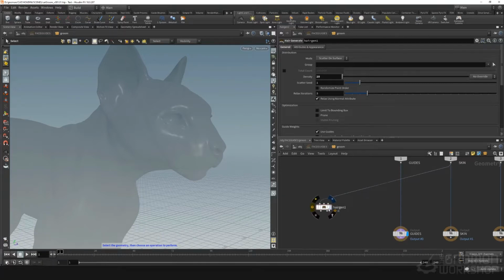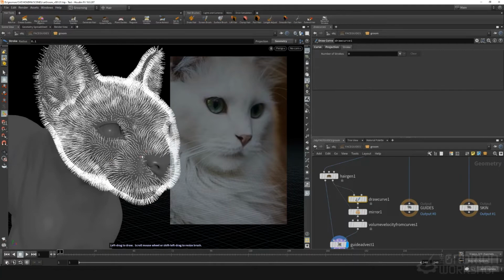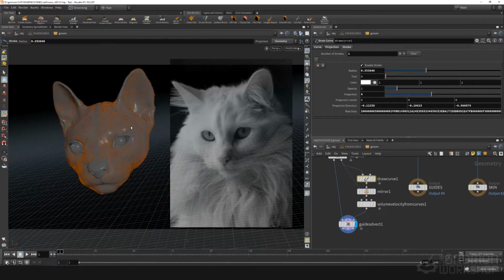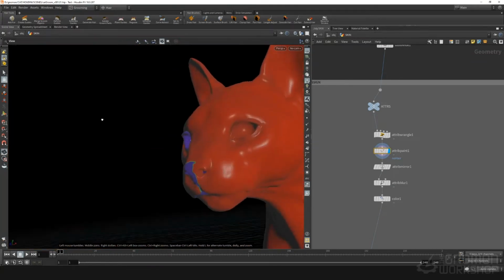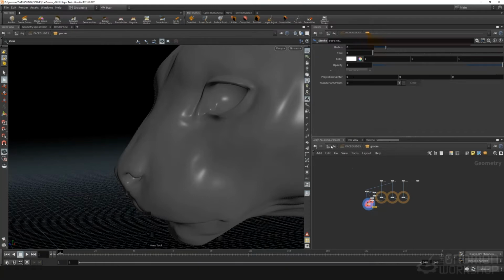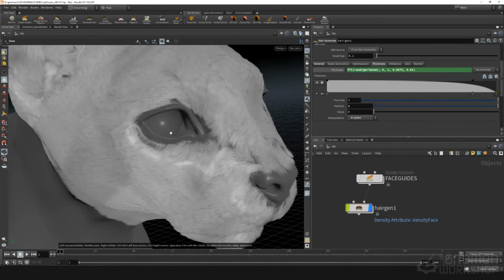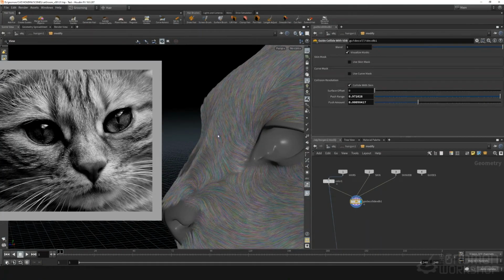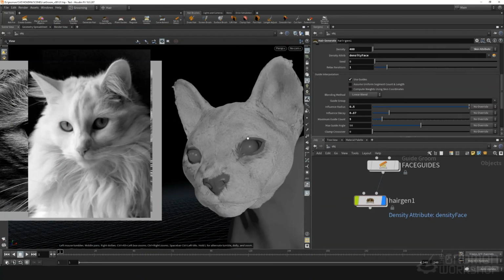03 Guides Face